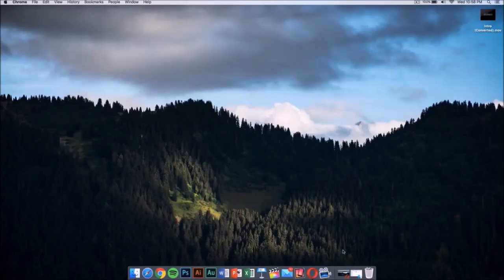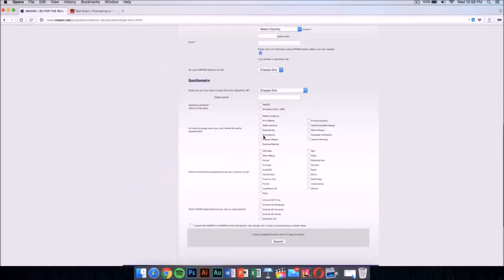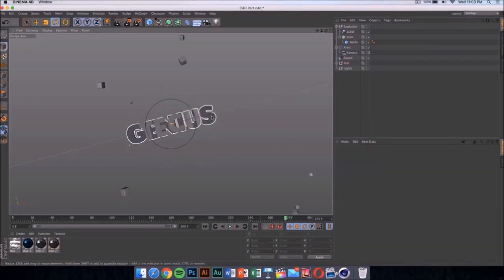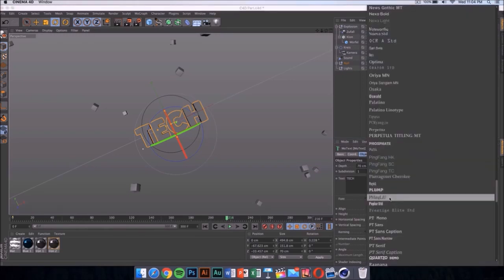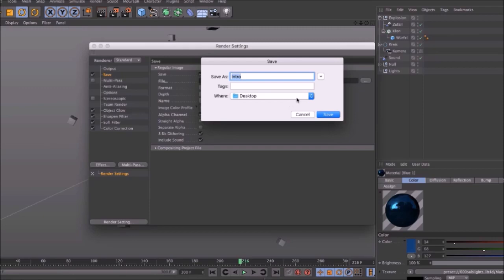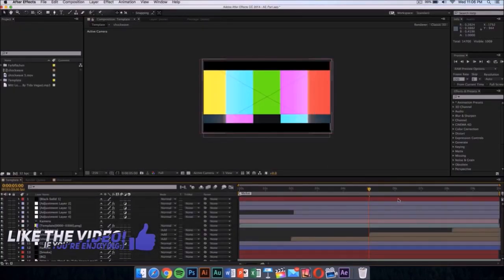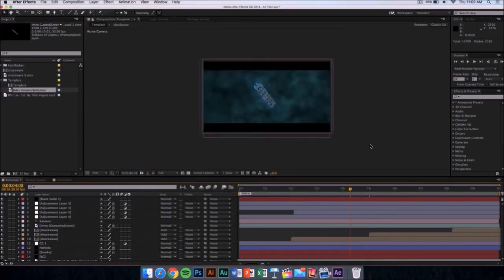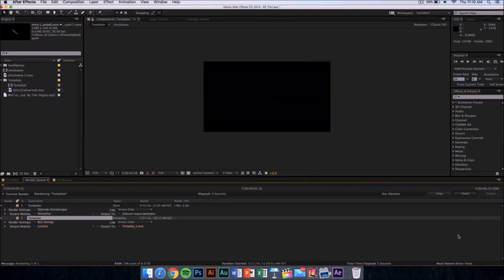NEW 3D CSGO After Effects & Cinema 4D Intro Template #742 + Tutorial